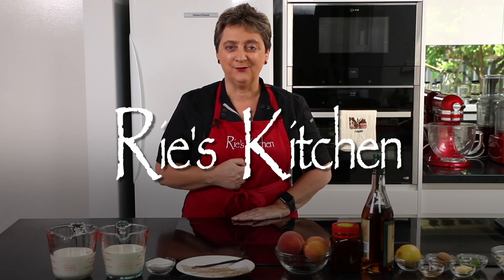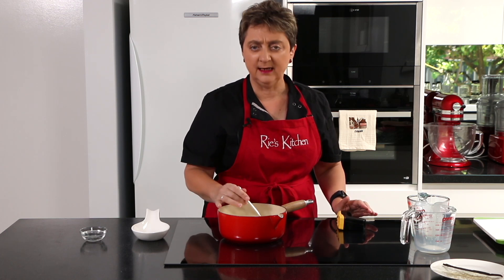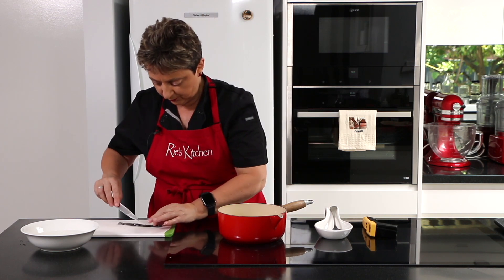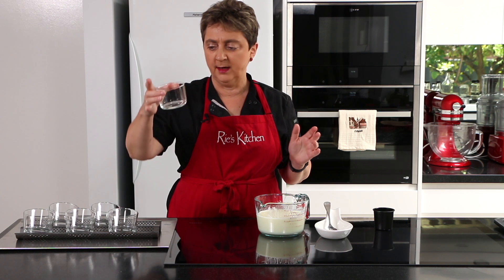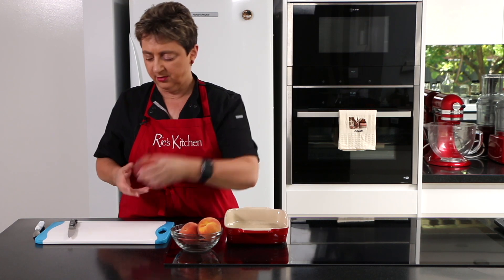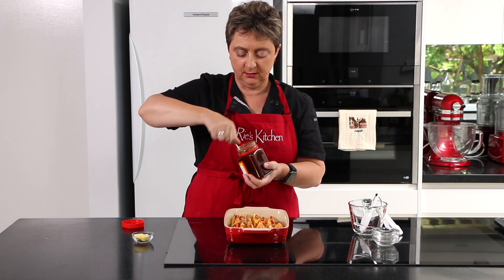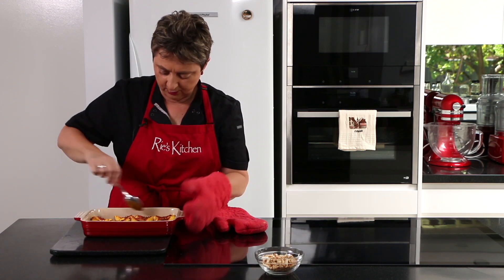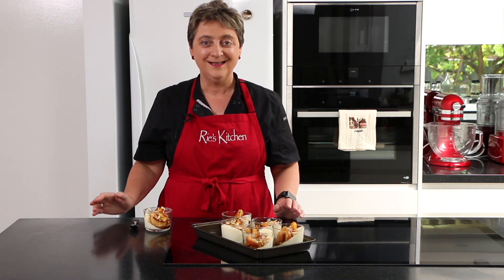Panna cotta with roasted peaches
RiesKitchen 11.02:
A creamy dessert that highlights the intense flavours of the roasted stone fruit can be prepared the day before.